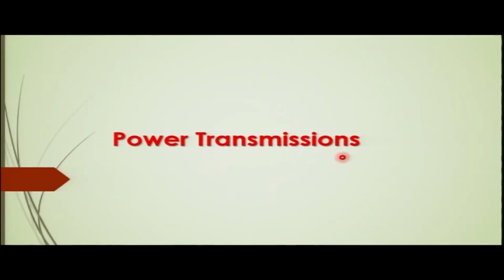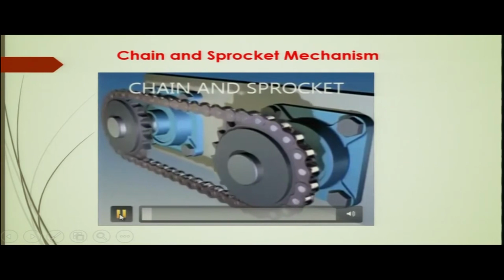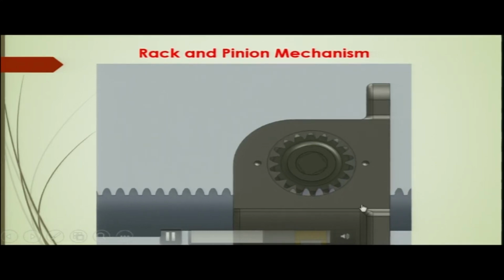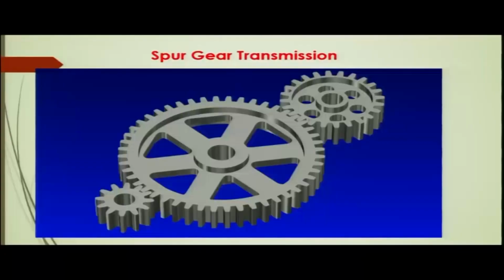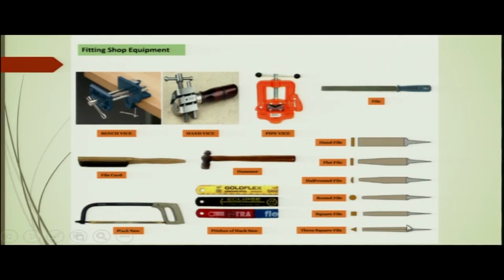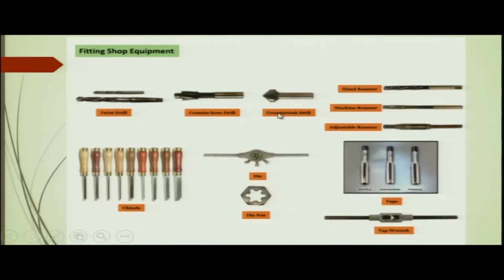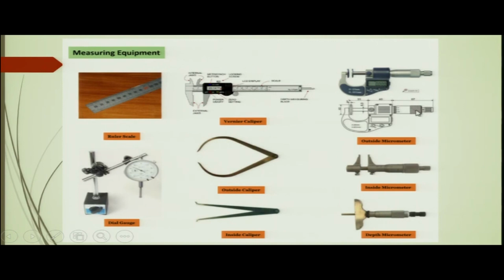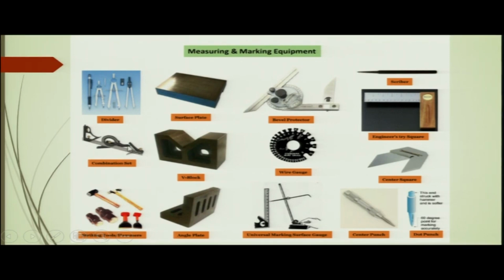Lec 24: Laboratory Demonstration/Hands-On Practice- 1